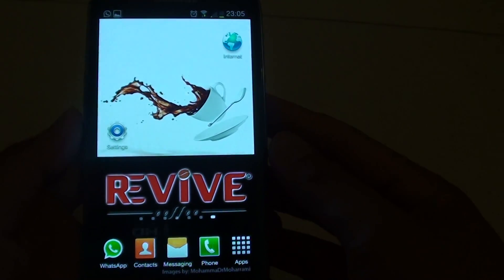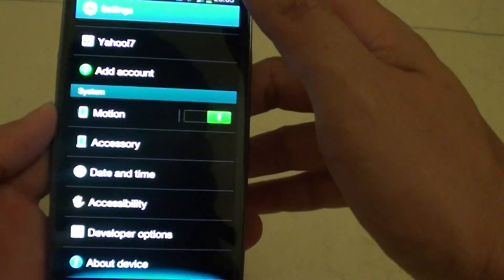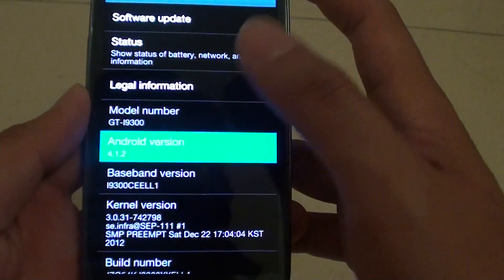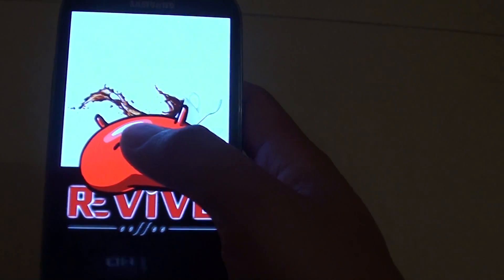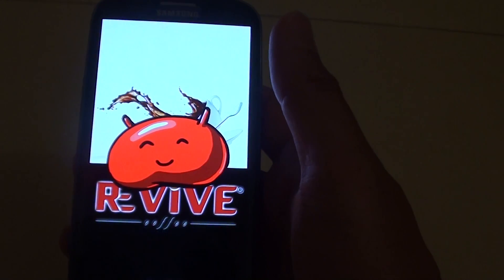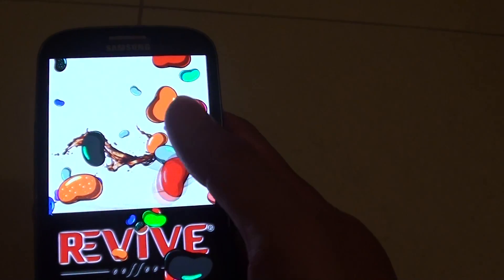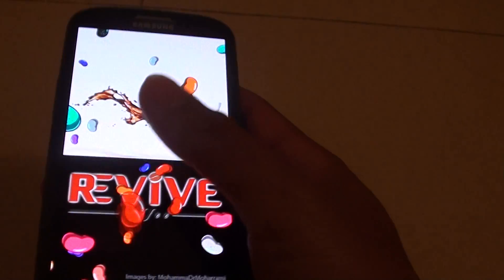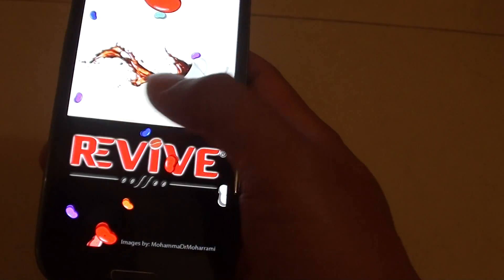Samsung Galaxy S3: How to Activate a Fun Hidden Feature of Android Operating System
Learn how to activate a fun hidden feature of Android Operating System on the Samsung Galaxy S3.